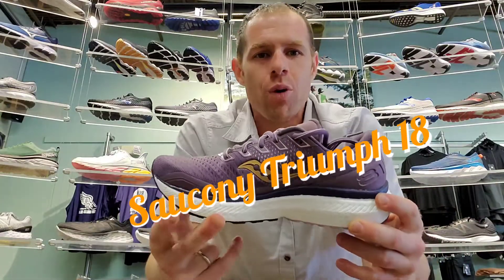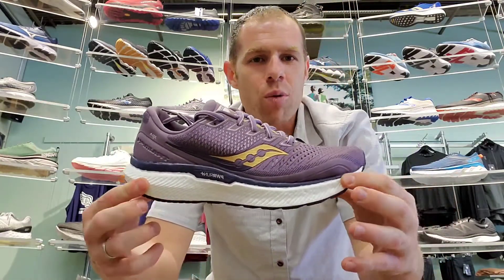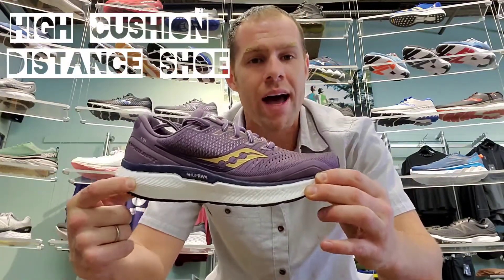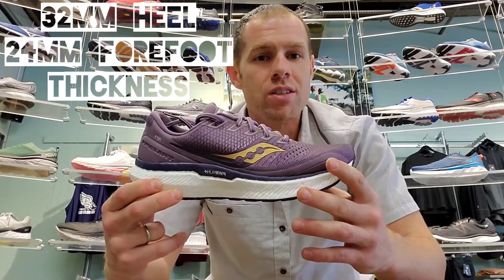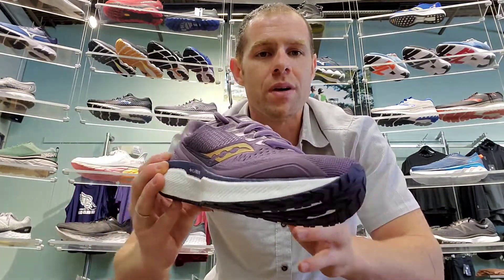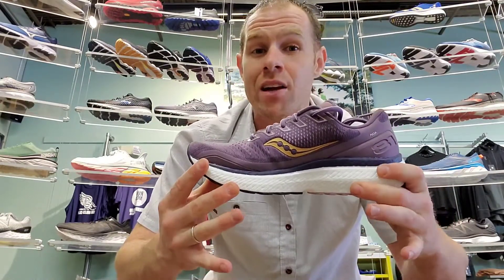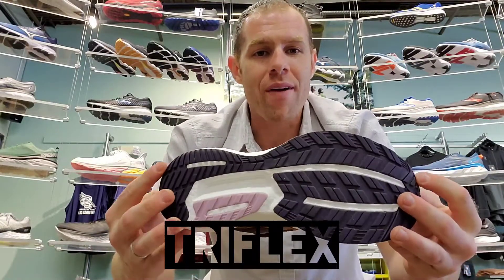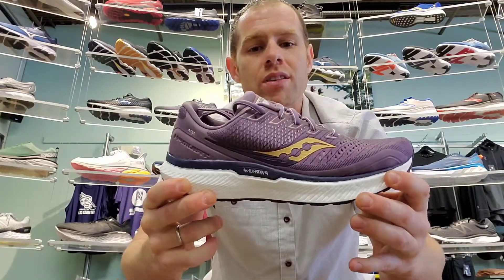SAUCONY TRIUMPH 18 REVIEW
Tech specs
Saucony Triumph 18
Weight. 9.7 oz (W), 11.1 oz (M)
Drop. 8 mm
Stack height (heel/toe)  32.5/24.5 mm
Midsole. PWRRUN+
Category. Neutral
Surface. Road, track

Features

The men's Saucony Triumph 18 delivers big cushioning for when you need a little luxury.
Saucony packed the Triumph 18 full of its PWRRUN+ cushioning. The premier foam is soft, springy and flexible to give you a comfortable feel from the first mile to the last.
Designers improved the midsole geometry for a snappier ride, and added a new blown rubber outsole to improve traction and durability. Saucony’s TRIFLEX technology creates quick transitions and enhances the Triumph 18’s flexibility for a natural feel.
The engineered mesh upper is pliable and smooth, and it provides excellent structure to the shoe for a comfortable fit.
With a FORMFIT system for a custom-like feel, the men's Saucony Triumph 18 is a reliable, max-cushioned running shoe that’s built for the long haul.